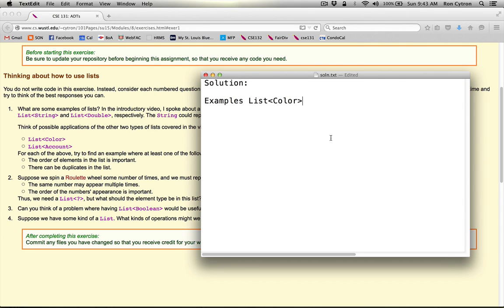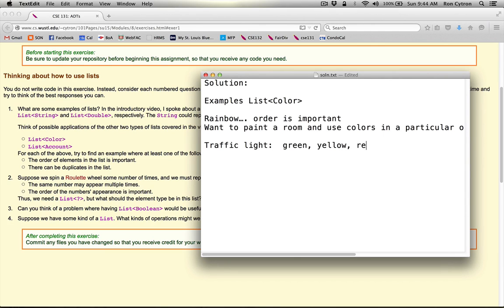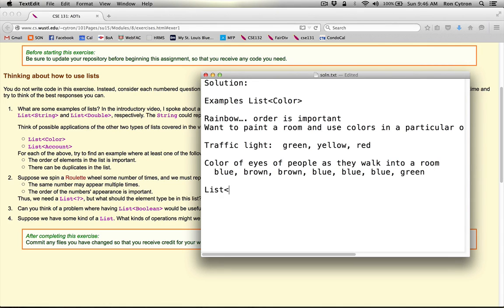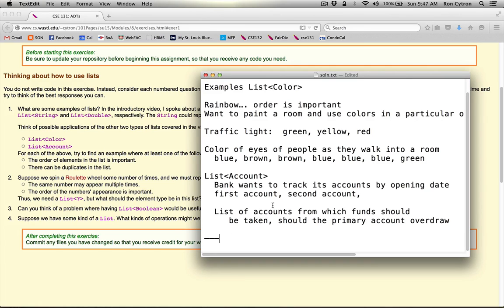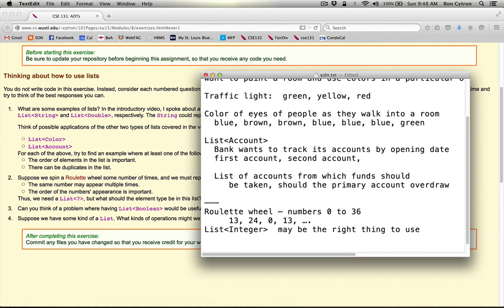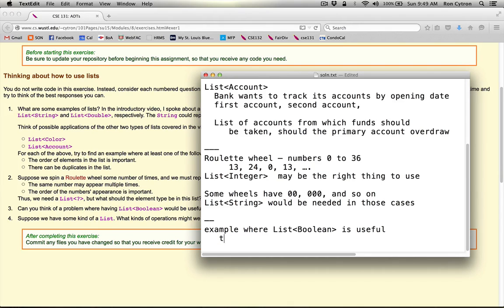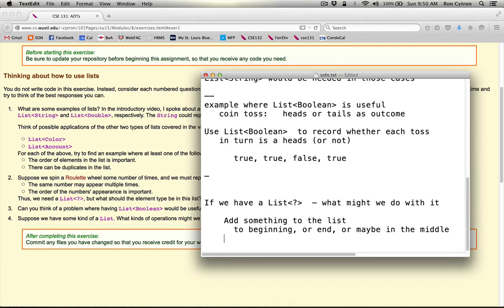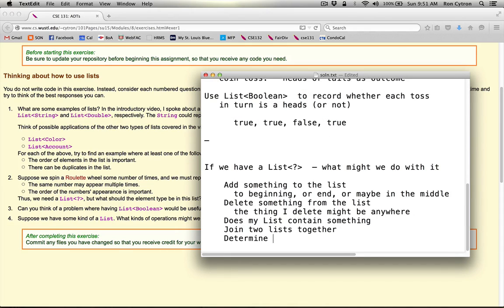8 26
4